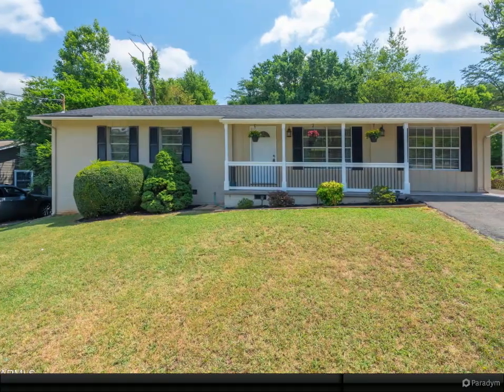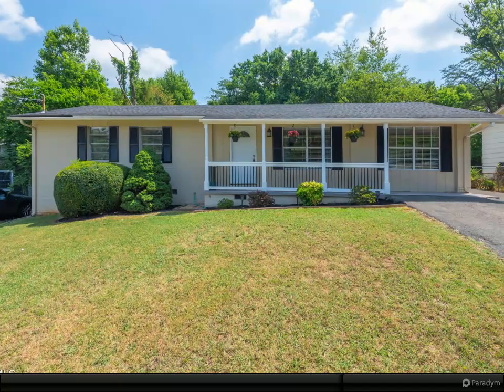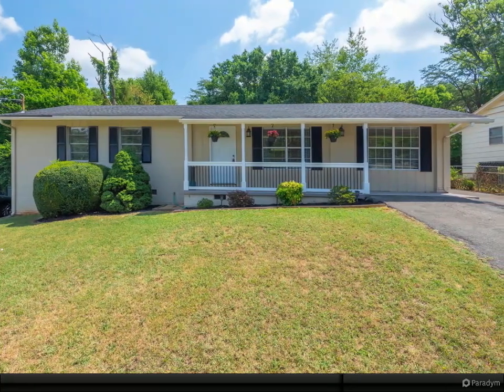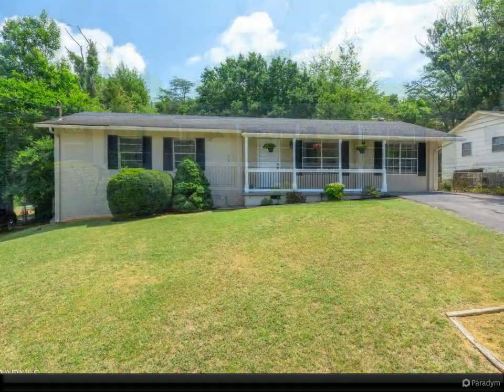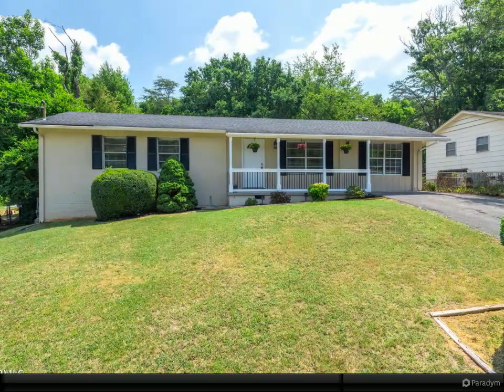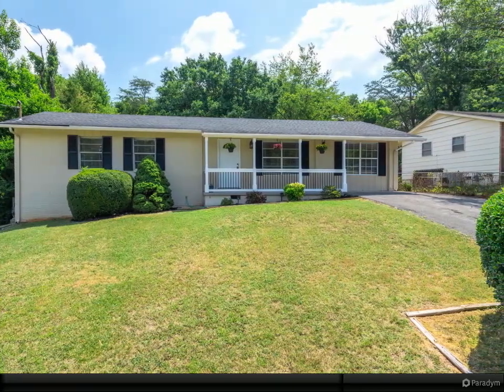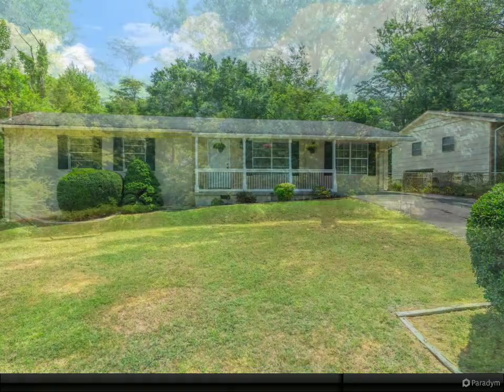6317 Shaftsbury Drive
2 full bath